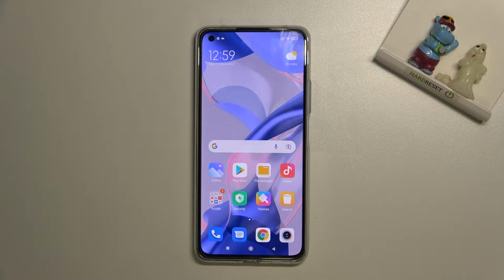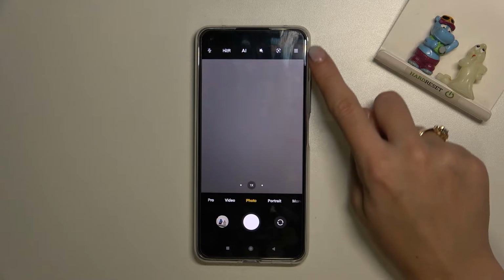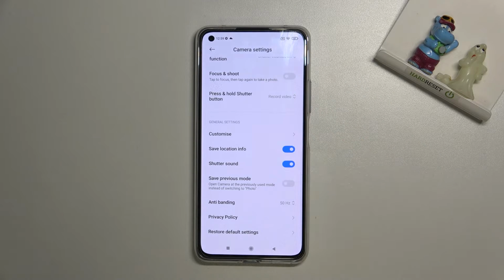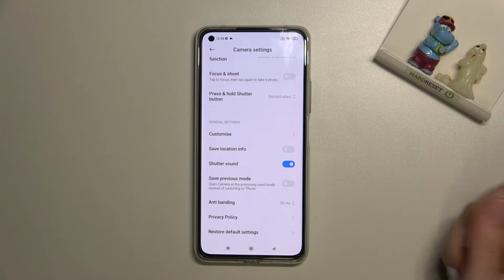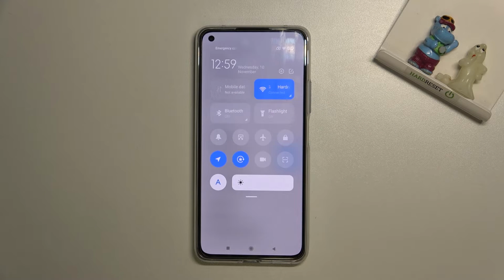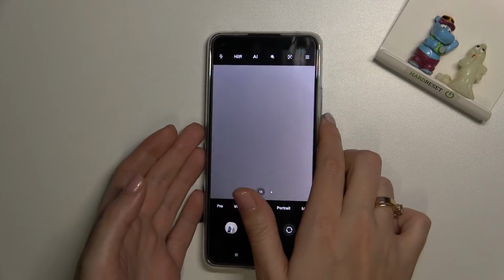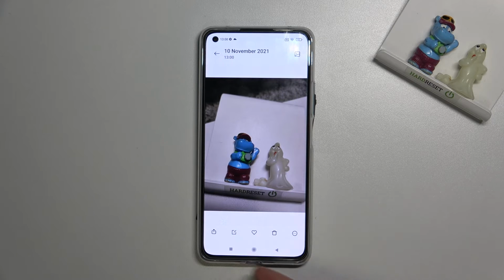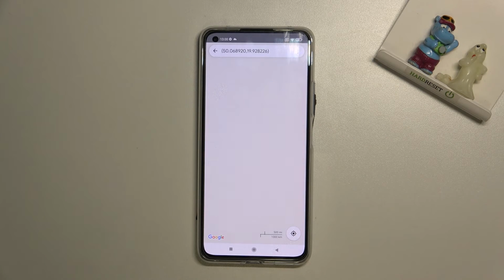How to Turn On / Turn Off Camera Location Tags on XIAOMI 11 Lite 5G NE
Learn more about the XIAOMI 11 Lite 5G NE:
In this video tutorial, we will demonstrate how you can manage and configure the save location info feature in the camera of XIAOMI 11 Lite 5G NE smarptohne. Thereby, if you are interested in learning how to enable and/or disable the camera location tags on the XIAOMI 11 Lite 5G NE mobile device, we humbly invite you to view this video.

How to save location info in the camera of XIAOMI 11 Lite 5G NE? How to enable the camera location tags on the XIAOMI 11 Lite 5G NE? How to disable the camera location tags on the XIAOMI 11 Lite 5G NE? How to manage camera options on XIAOMI 11 Lite 5G NE?